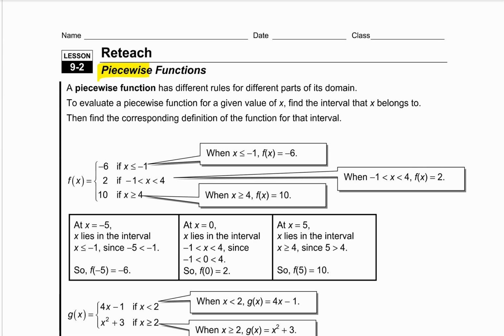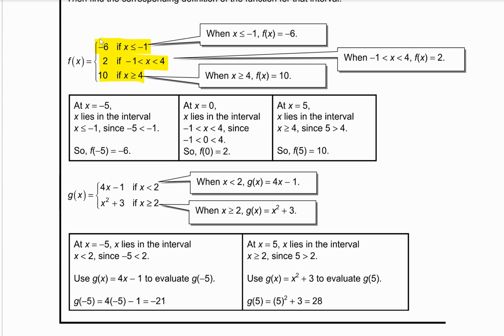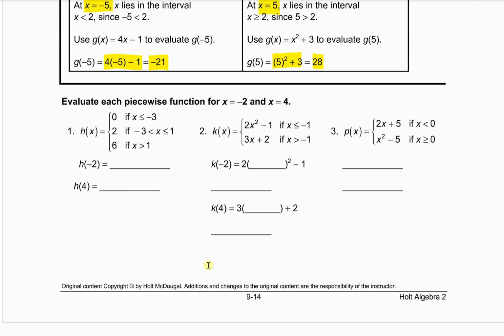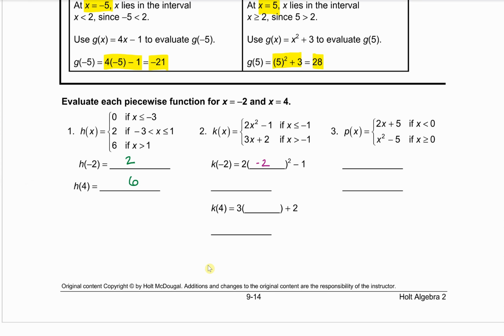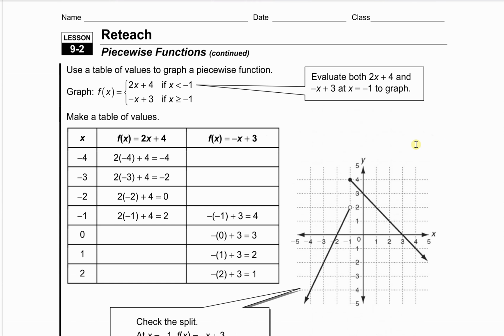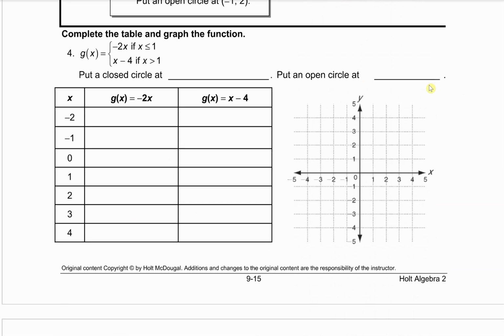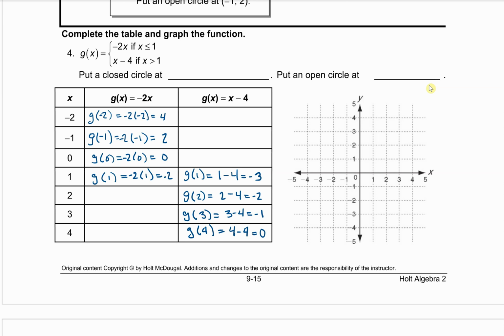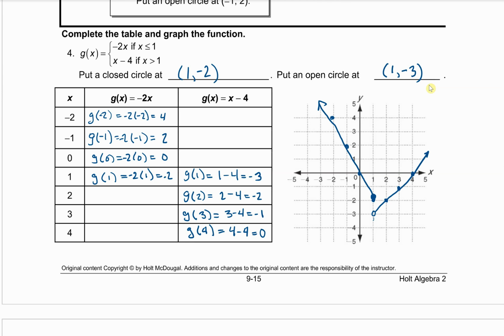Lesson 9-2 Piecewise Functions